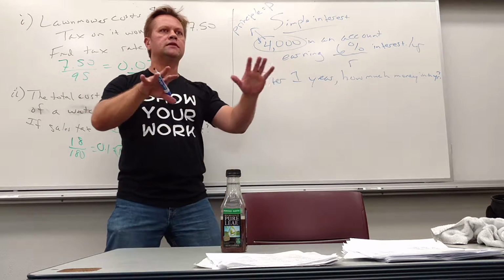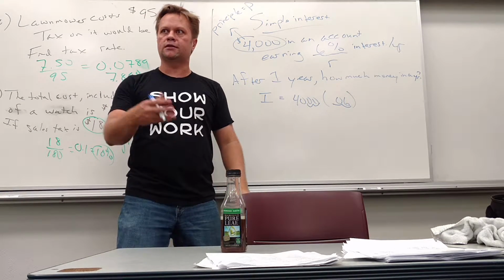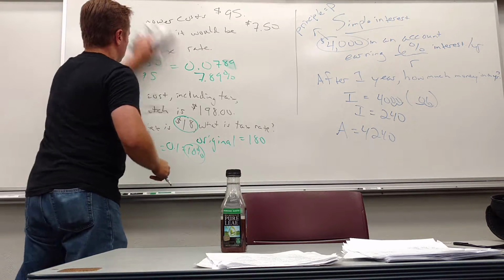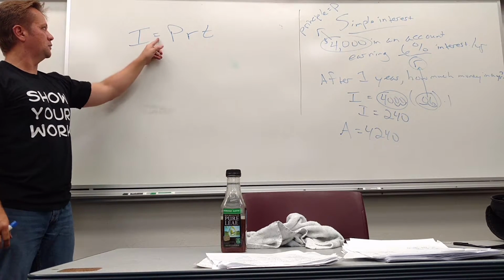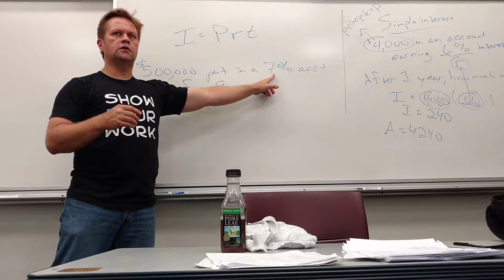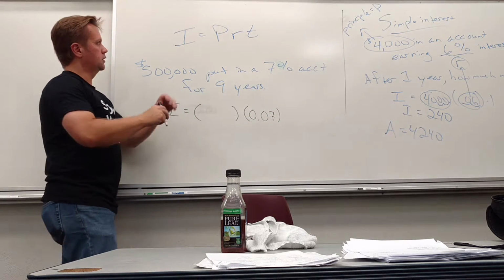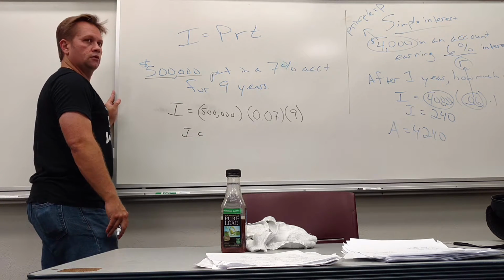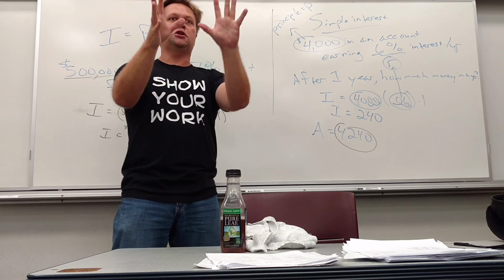Math 88, Oct 27 Lecture, Part 3